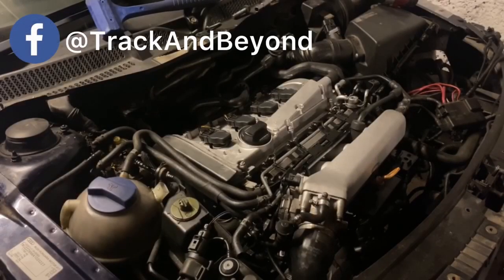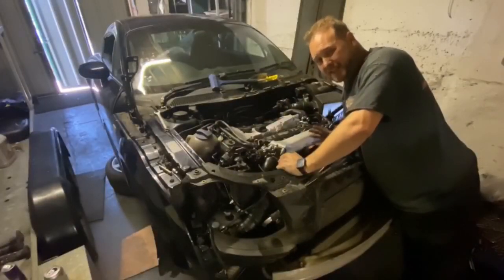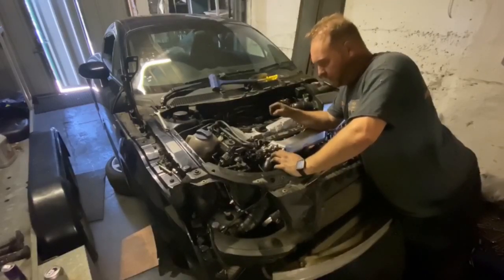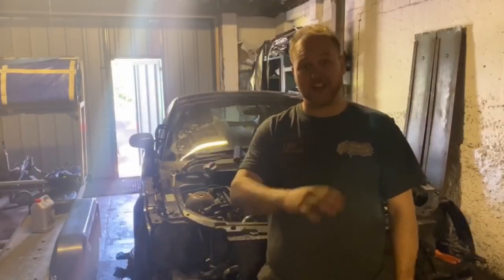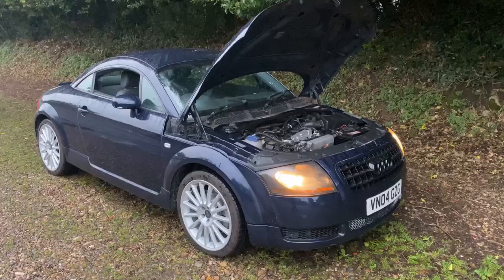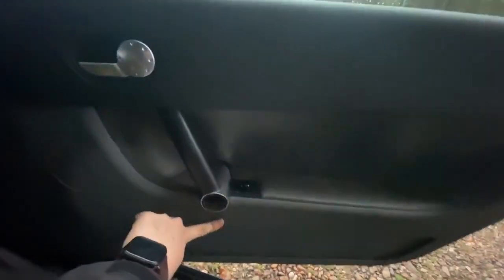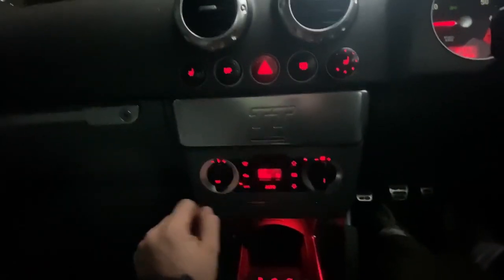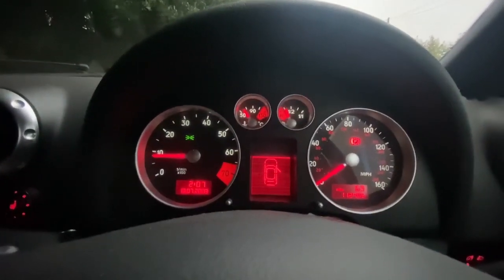The Audi TT Is Now Road legal!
Welcome back! This week we finally get the engine running!

So, Not only does the car now run and drive but it has also passed its mot!

i have also checked off a few of the to do list like installing the new window regulator in the drivers door but I have also started to give it a final once over with the duel action polisher whilst also doing a few finishing touches such as painting the front grills.

Their is a still a few bits left to do but i can now finally see the light at the end of the tunnel for the Audi TT Project!

0:00 lets get the engine done!
0:36 Getting the engine back together
2:13 Filling up with fluids
3:56 First start
5:58 Re-assembly
6:37 picking up the TT from MOT
7:21 drivers window now works!
9:03 whats left?

Track & Beyond